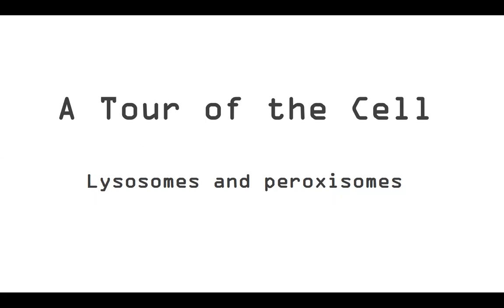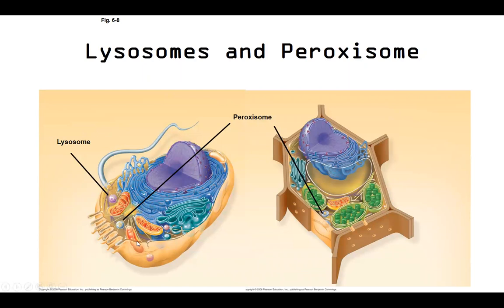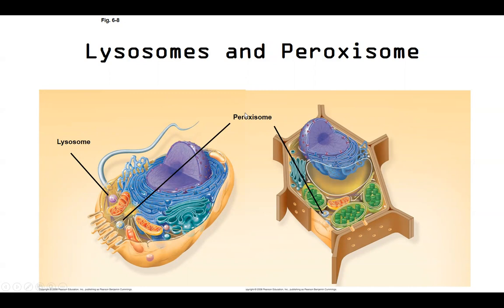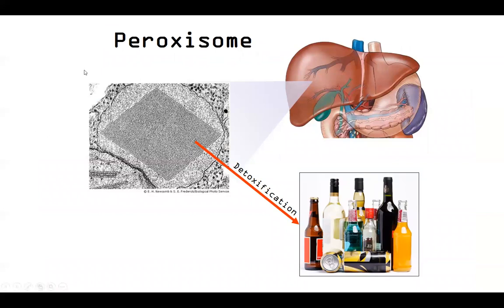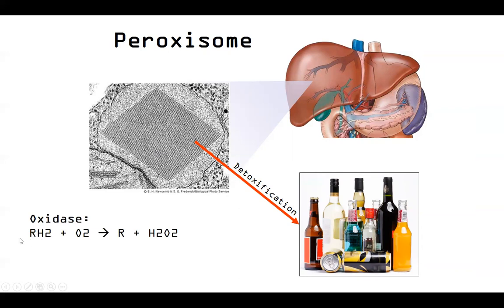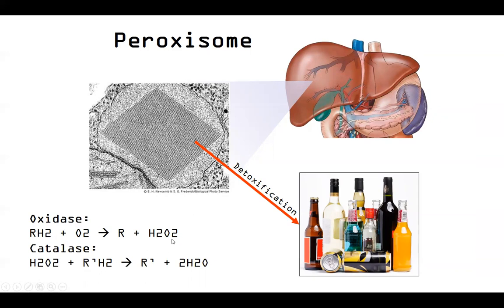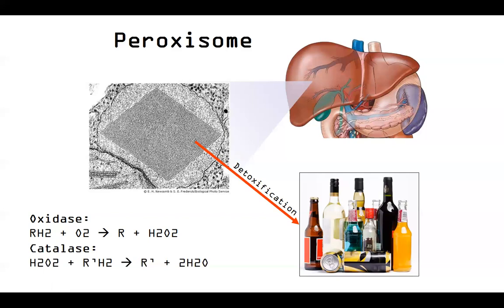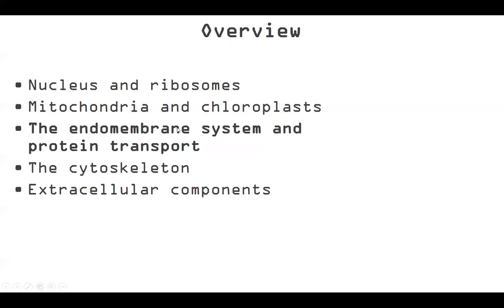Ch6 lysosome peroxisome